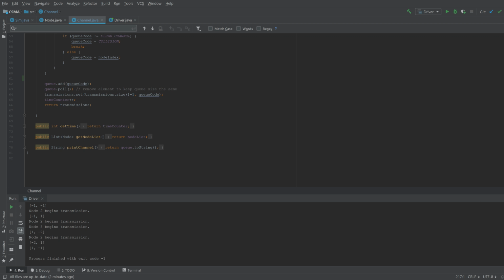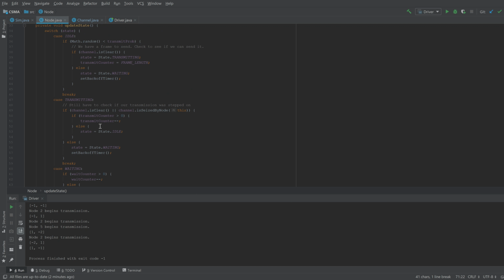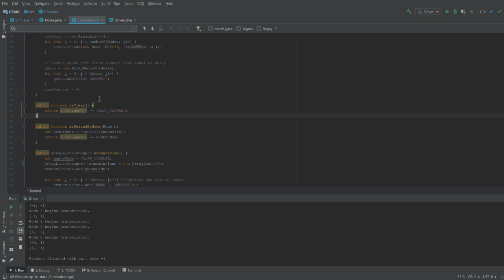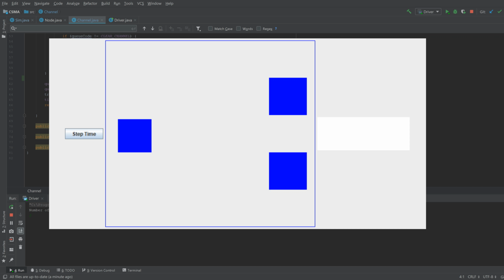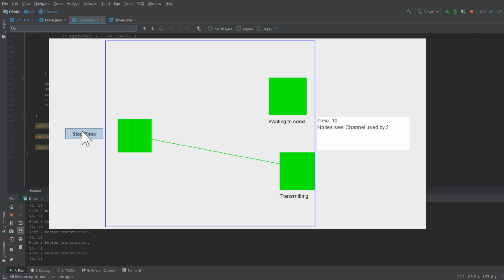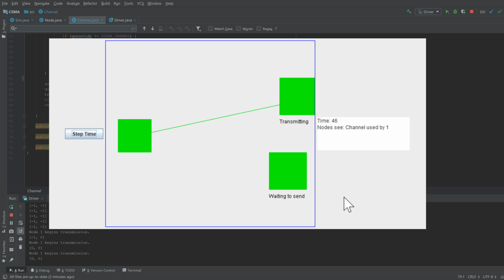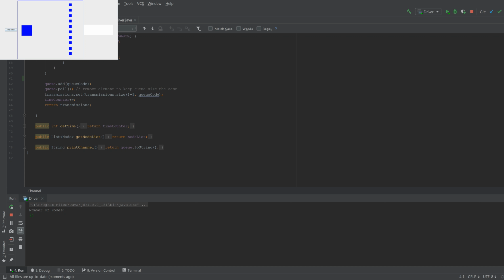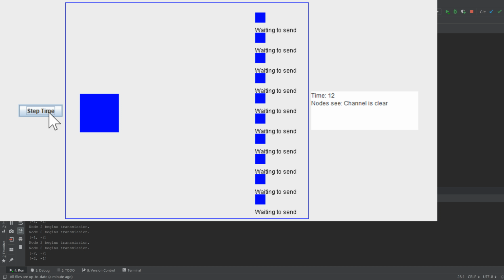Ch4 1 4 2 07CSMA CD Demo4